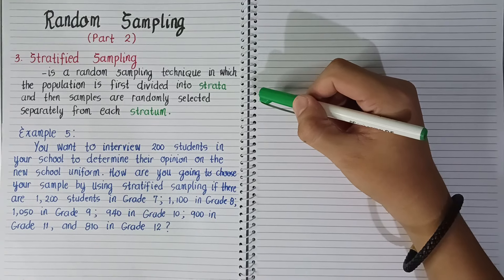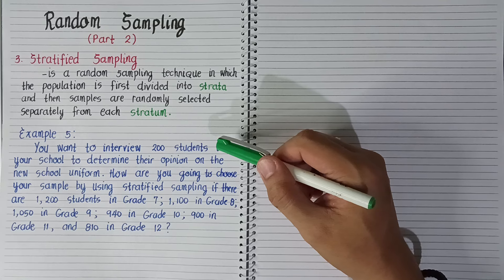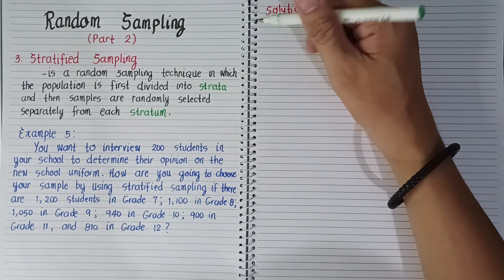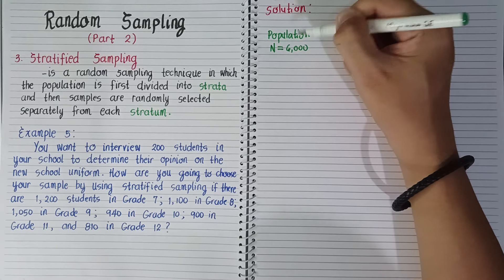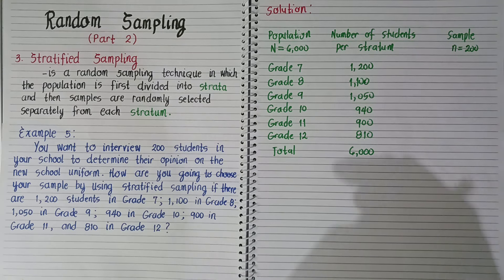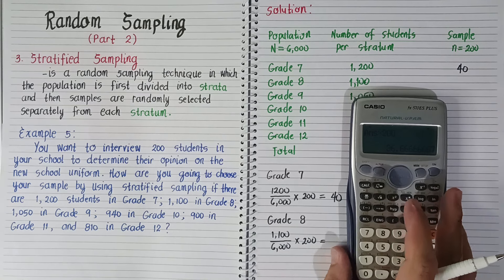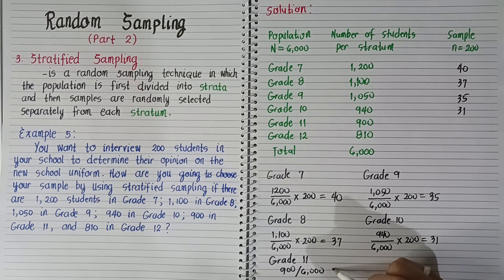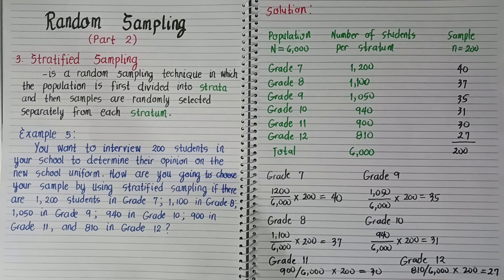Statistics & Probability | RANDOM SAMPLING Step-By-Step (Part 2) | Grade 11